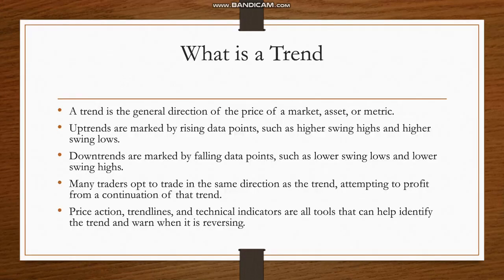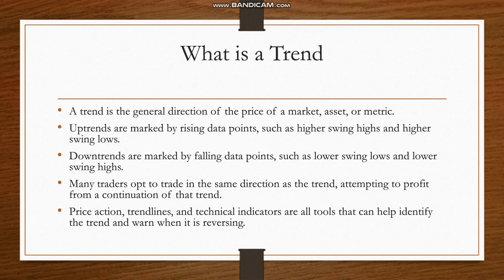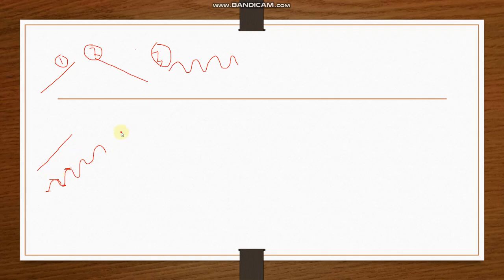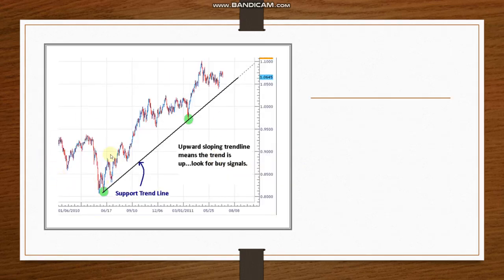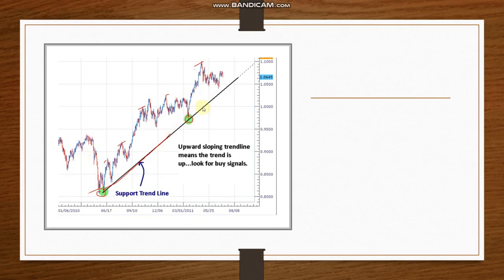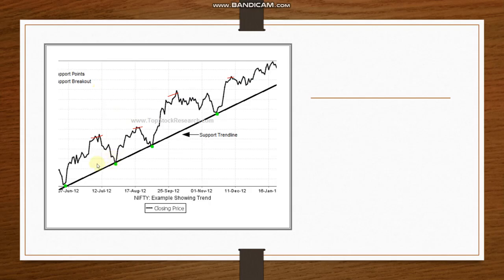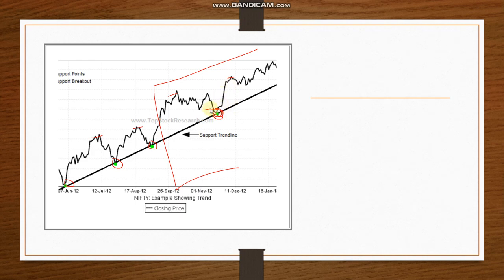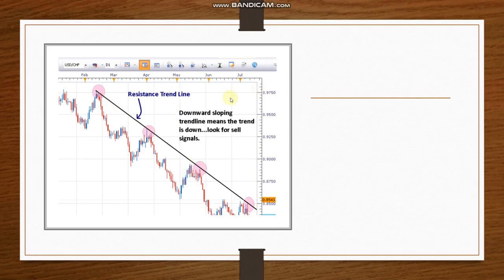Class 16: Support and Resistance Explained PART 3 | Forex Course for Beginners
Support and Resistance Explained PART 3 | Forex Course for Beginners